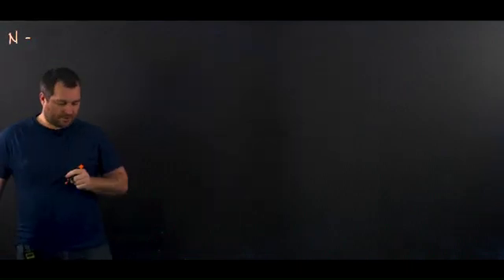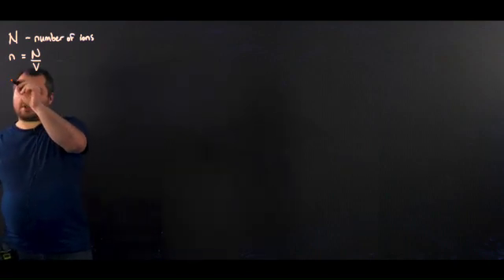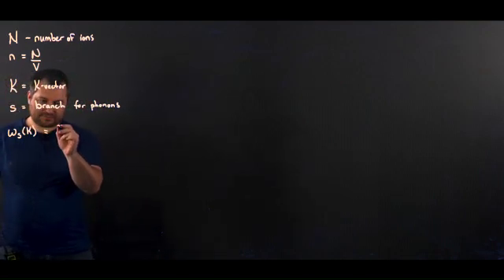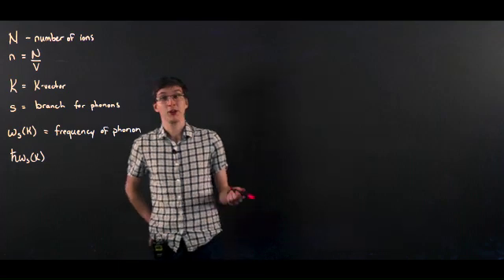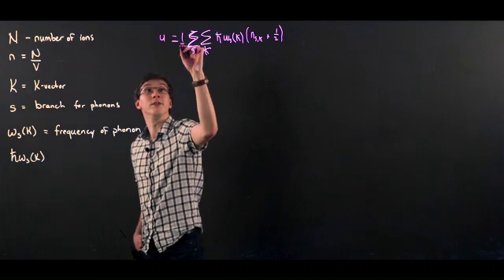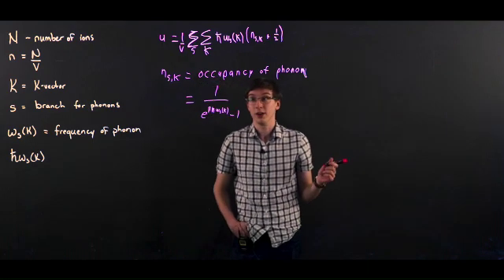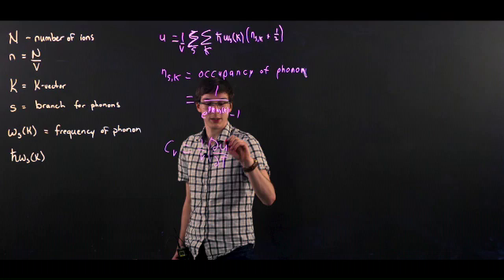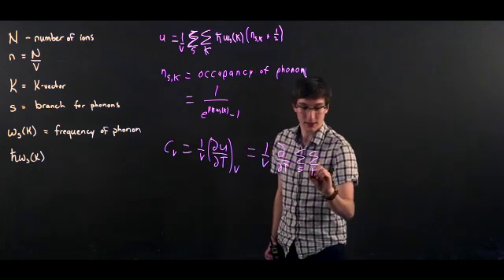Quantum Theory of the Harmonic Crystal Video 1 Lattice Specific Heat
A collection of derivations we made for Physics 880 at Queen's University.
If we made a mistake, let us know!

Credits: Frank Hawkins and Nathanael Eddy